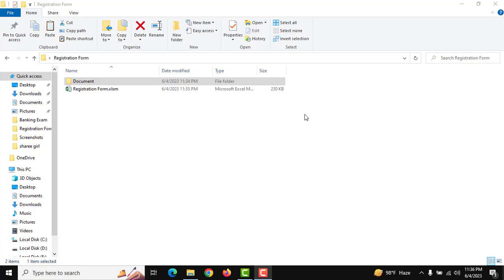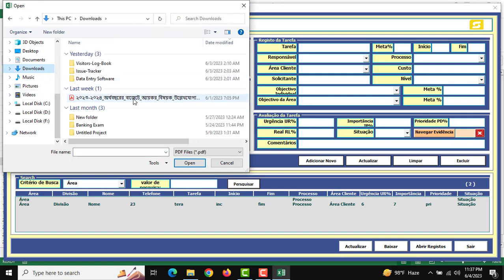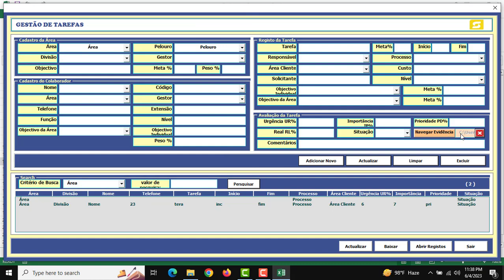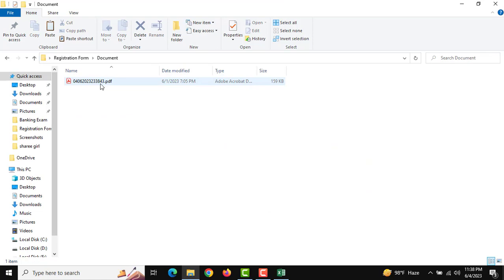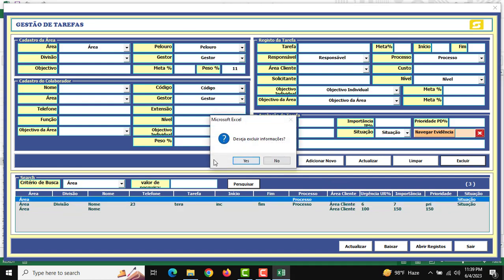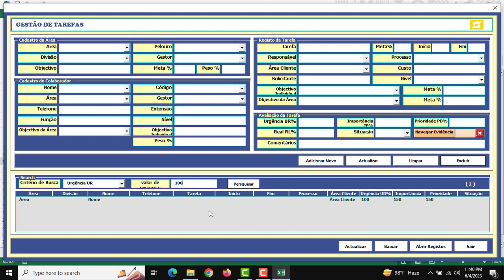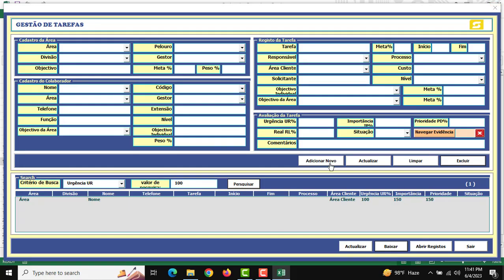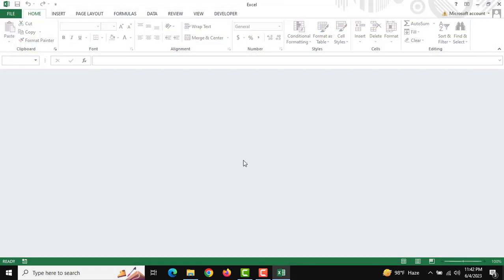How to Create an Automated Data Entry User Form With upload document in Excel VBA